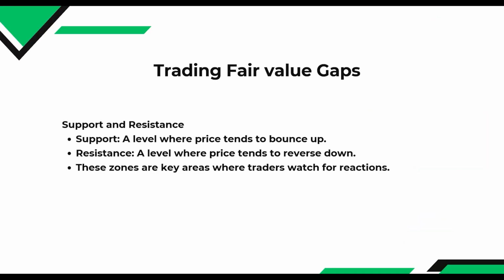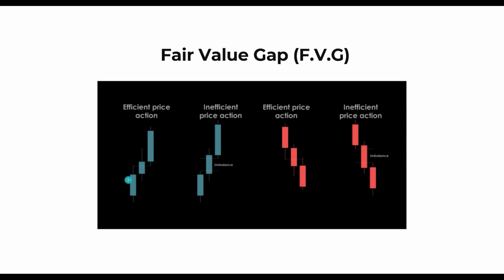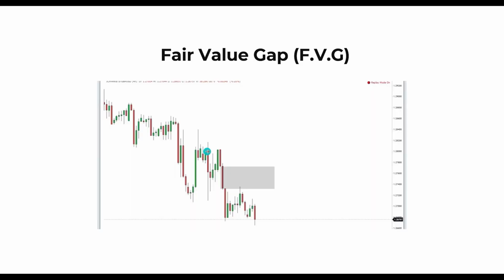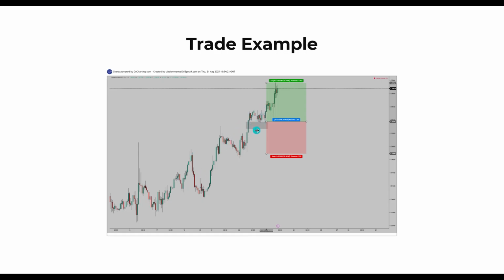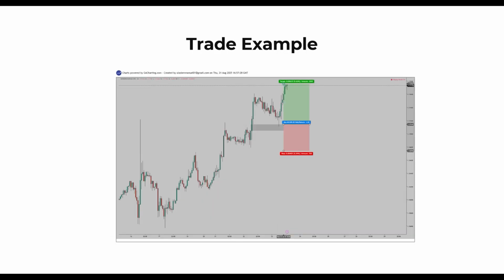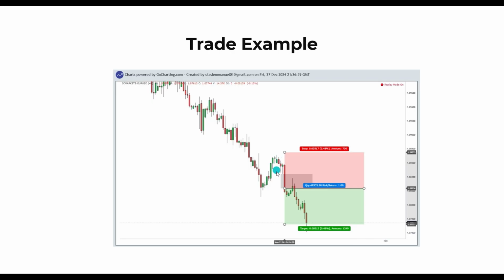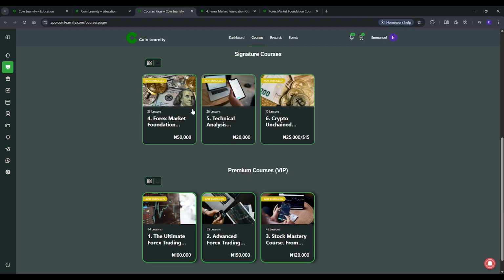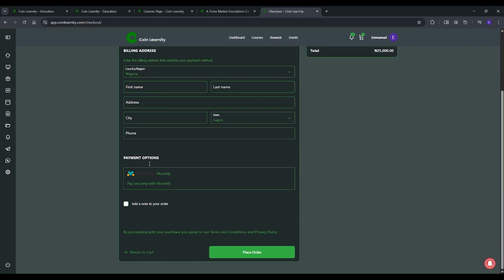Trading fair value gaps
This is one concept smart money traders pay close attention to.
In this video, we break down Fair Value Gaps (FVG) and how you can trade them to identify high-probability entry points in the market.
A fair value gap happens when price moves so fast that it leaves an imbalance between buyers and sellers. The market often comes back to fill this gap before continuing its move.
Learn how to:
• Identify fair value gaps on your chart
• Understand market imbalance and price inefficiency
• Use FVG as entry zones for trades
• Combine FVG with structure and confluence
• Avoid common mistakes beginners make
Simple idea:
• Strong move up or down
• A gap forms between candles
• Price returns to “fill” that gap
• Then continues in the original direction
Fair value gaps help you stop chasing trades and start waiting for the market to come to you.
This is how patient traders find clean and precise entries.
Master this and your entries will become sharper and more intentional.